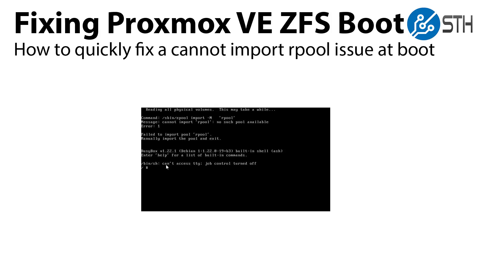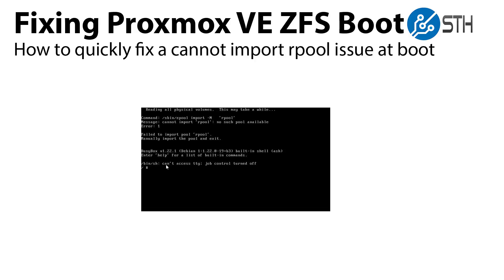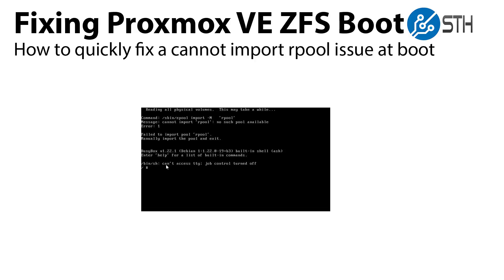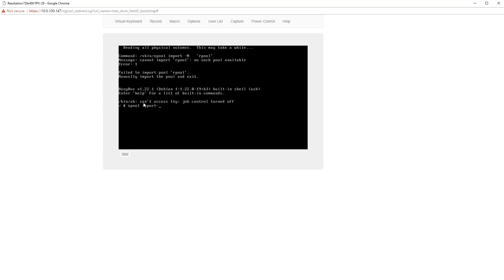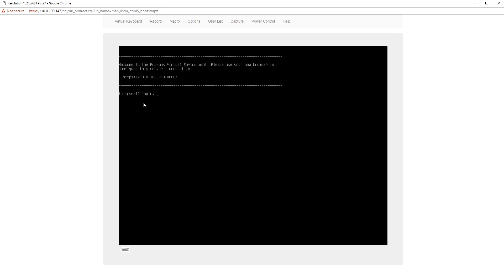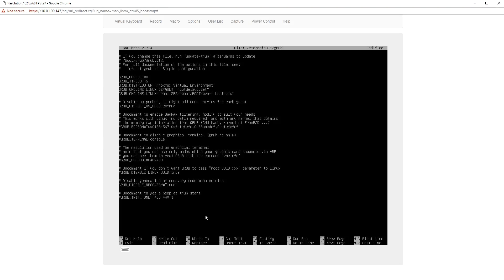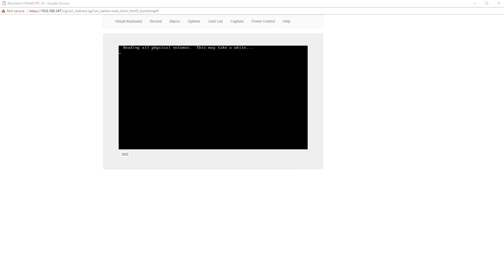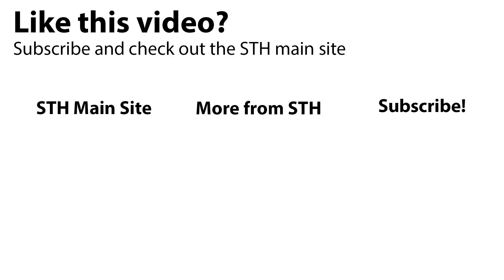Proxmox VE cannot import rpool no such pool available fix for ZFS boot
If you are booting Proxmox VE using fast SSDs in a ZFS zpool, you sometimes get a "cannot import rpool no such pool available" and "Failed to import 'rpool'." error. In this quick video we show you how to fix this on your system temporarily, and as a permanent solution.